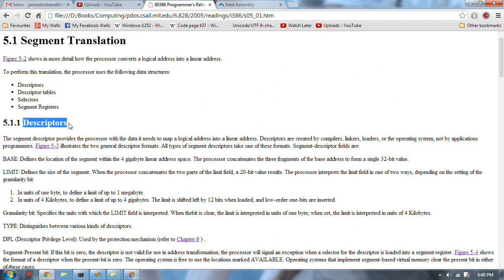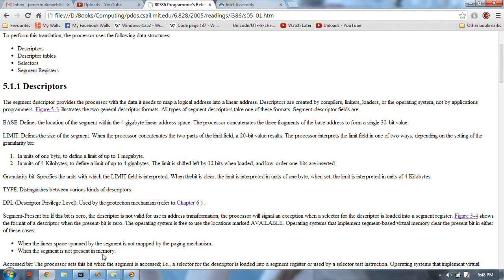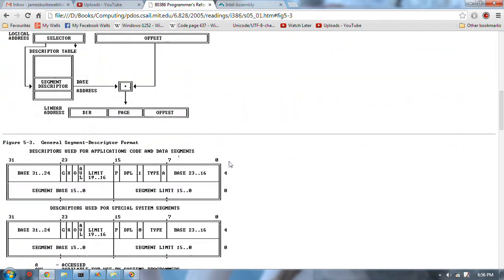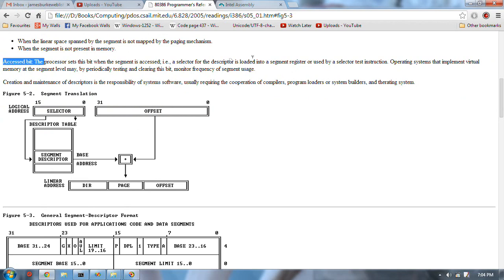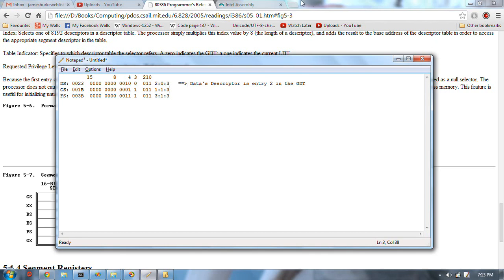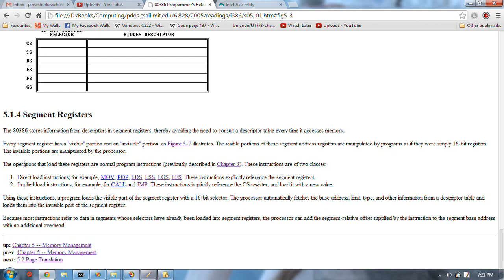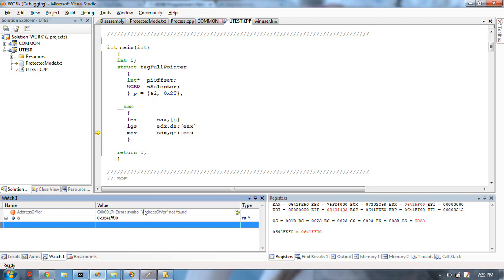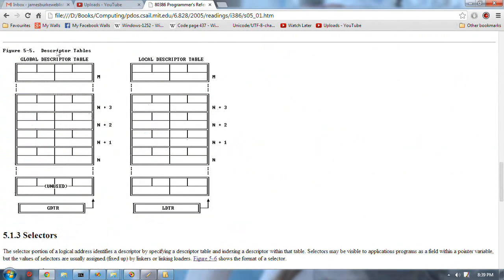Questions & Answers on i386 Segments & Descriptors : C++ #180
So, once again, I got myself all wound up about something *nearly* on-topic. I was (or have been) trying to make *any sense* of that MIT documentation, specifically on Descriptors, Segments, Selectors, Descriptor Tables and something *new* to me called a "Segment Register".

During the video you will see my confusion ever-growing and then me ending the video (ending #1) with more questions than answers. This is followed by the "2nd ending" (recorded after taking a much needed break!) which, I believe, contains the key that unravels most of the mysteries raised in the preceding section.

Also, FYI:

Instructions reviewed/mentioned:
Privilaged:
LGDT
SGDT
LLDT
SLDT

Non-Privilaged
LGS/LSS/LDS/LES/LFS
LEA

- A